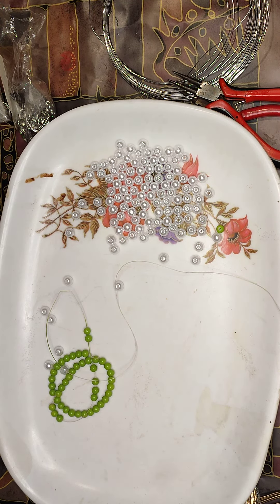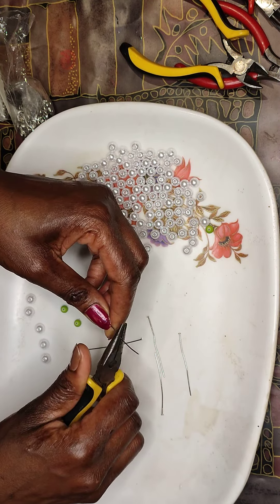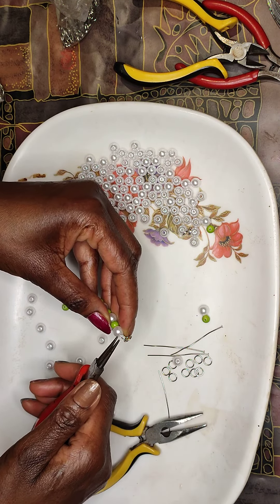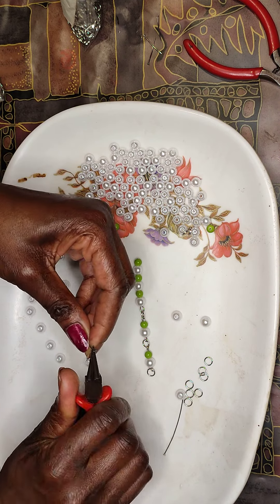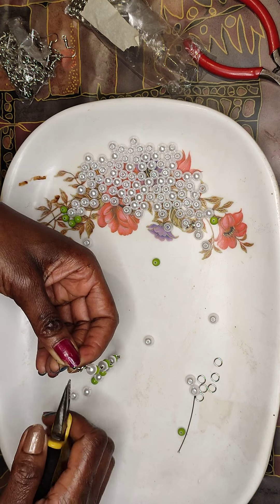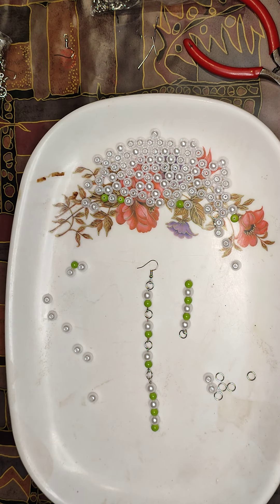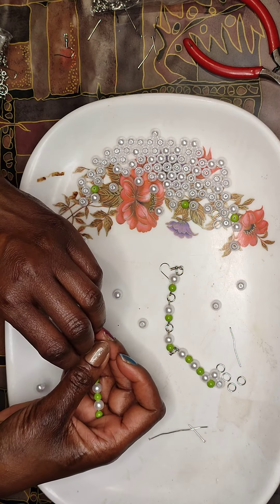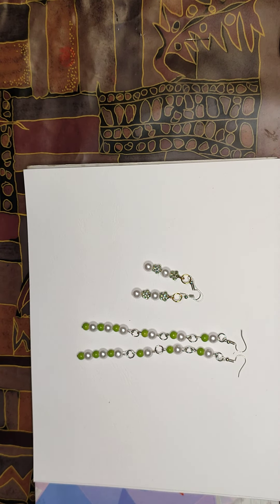Start your own business by making simple dangling earrings.